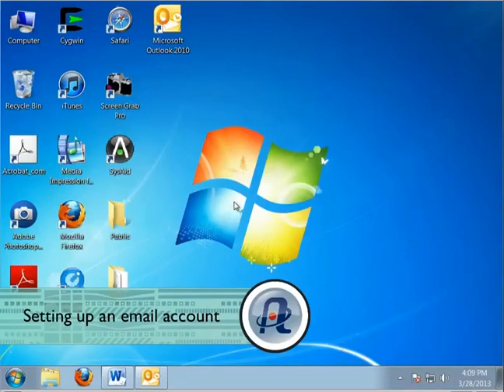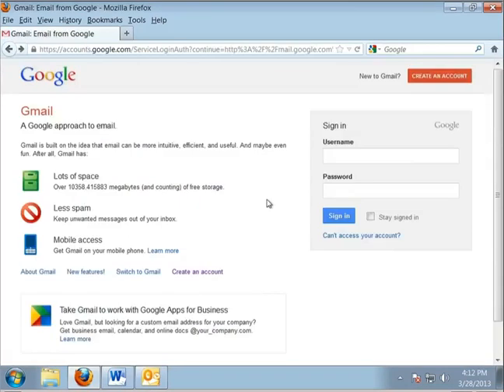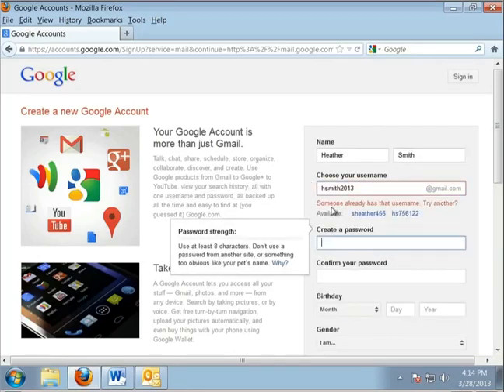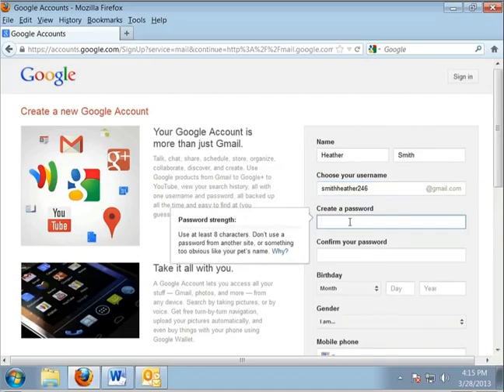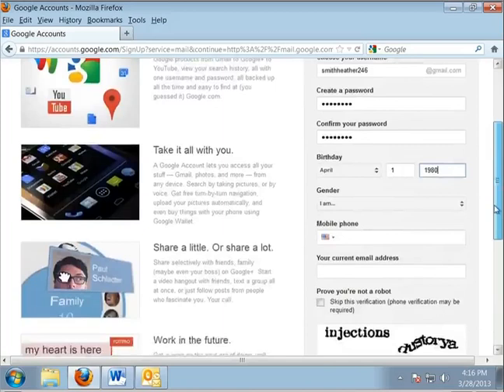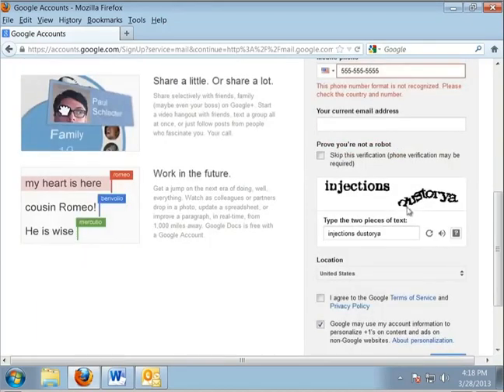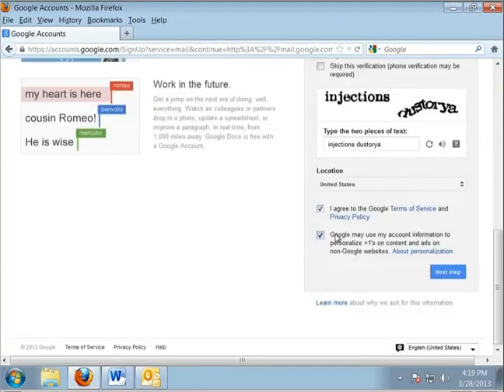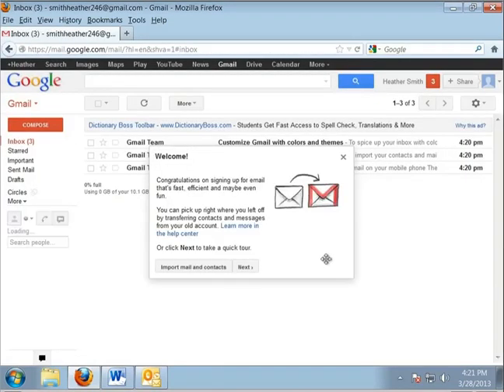Computer Literacy Basics Training PC (Setting up an e-mail account)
24.Setting up an e-mail account